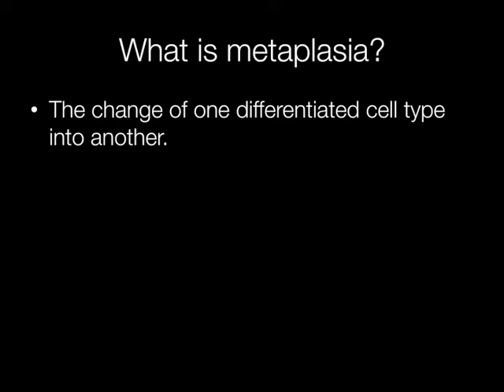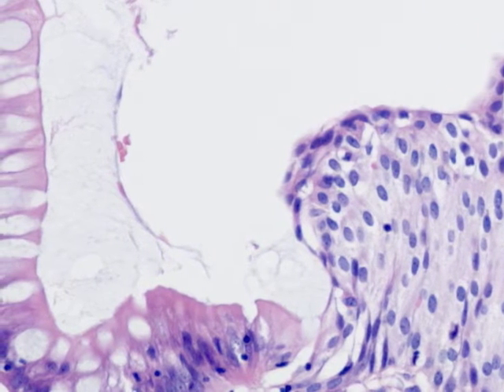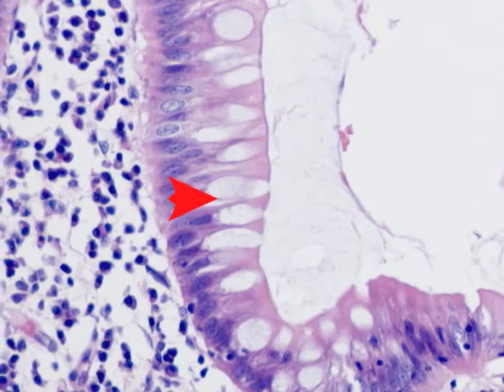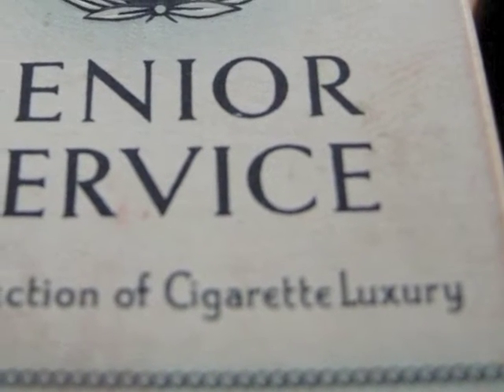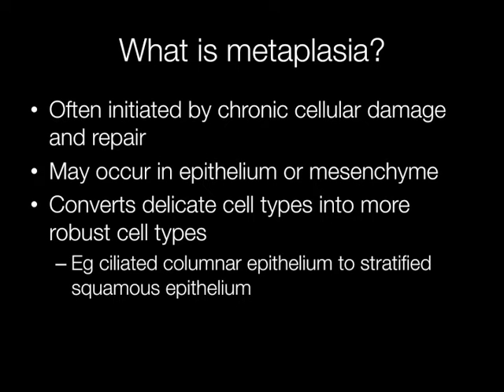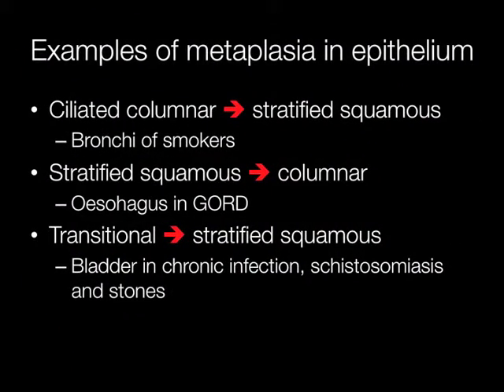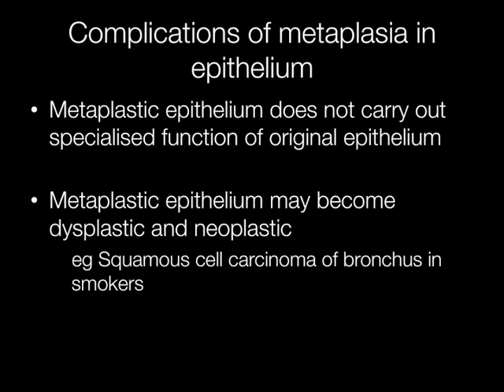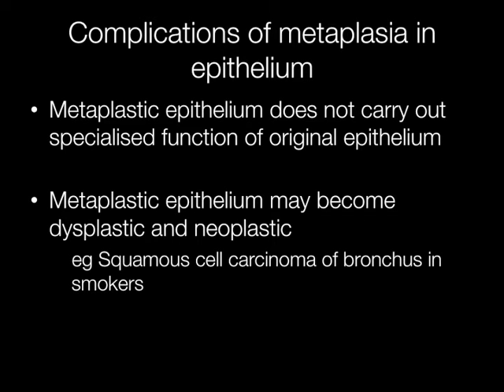What is Metaplasia? - Pathology mini tutorial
Metaplasia is a common and important pathological change from one tissue type to another. Examples of metaplasia are included such as squamous metaplasia and intestinal metaplasia. Predisposing causes are included such as squamous metaplasia in the bladder as a result of schistosomiasis. The consequences and complications of metaplasia are discussed, particularly development of cancer particularly squamous cell carcinoma of the bronchus in smokers
Definition of metaplasia 0:22
Image of intestinal metaplasia in renal pelvis 0:30
Why does metaplasia occur? 1:55
Squamous metaplasia (leukoplakia) in bladder 2:00
Examples of metaplasia 2:35
Pyloric metaplasia in Crohn's 3:20
Intestinal metaplasia stomach 3:30
Complications of metaplasia 3:45